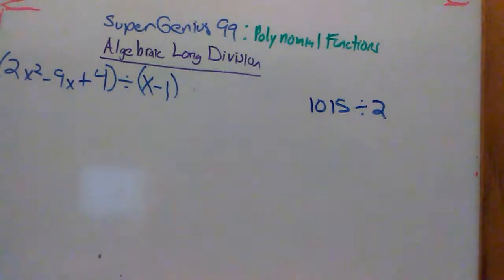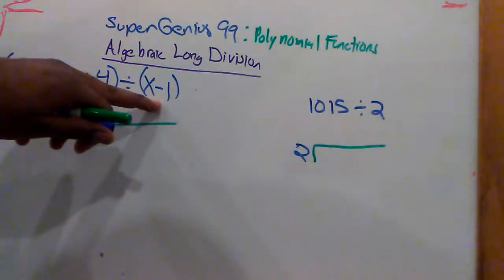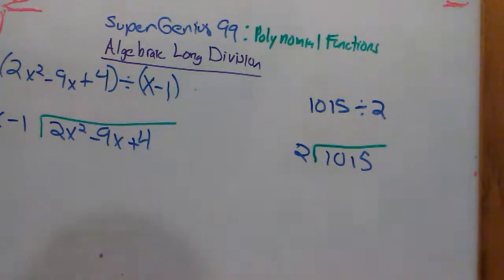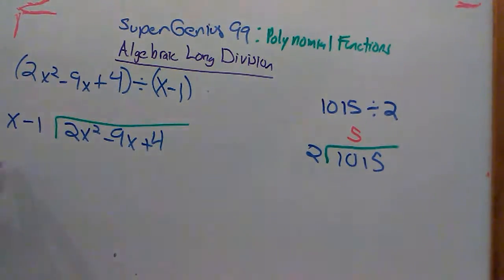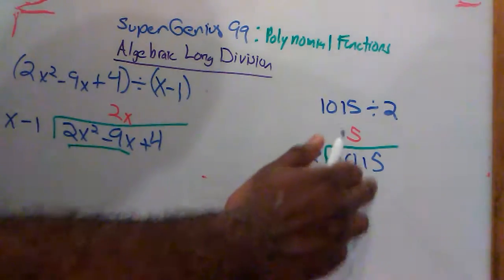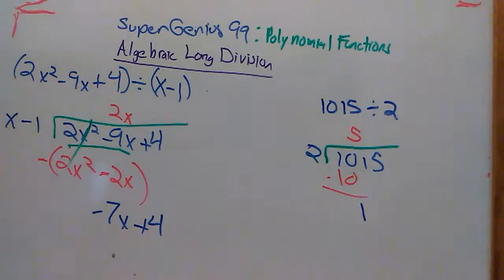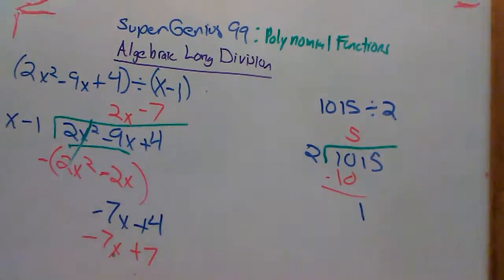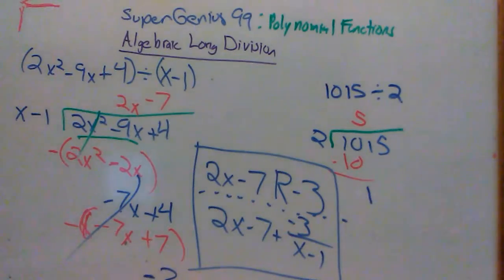Algebraic Long Division 2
In this video we discuss more algebraic long division. using polynomials